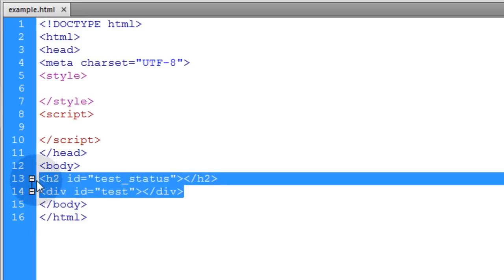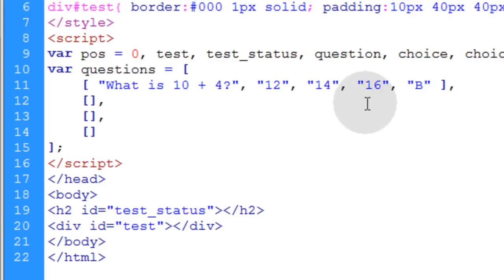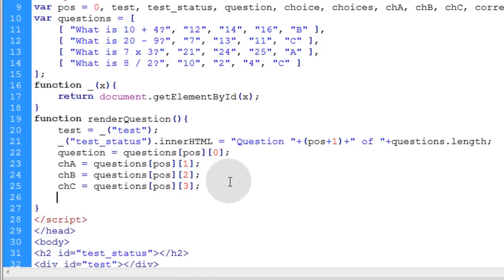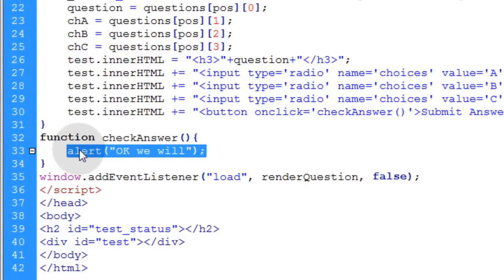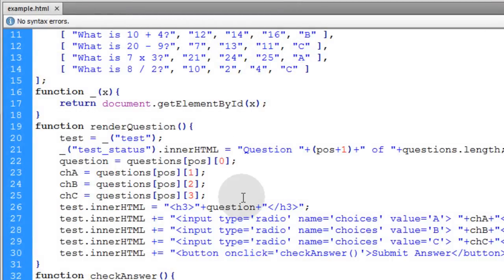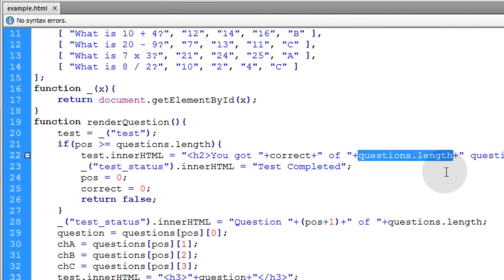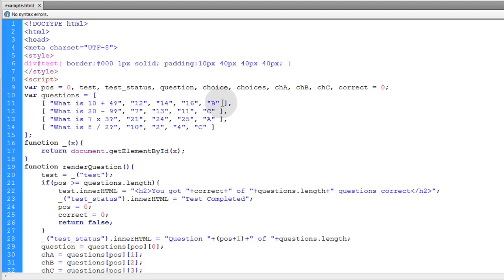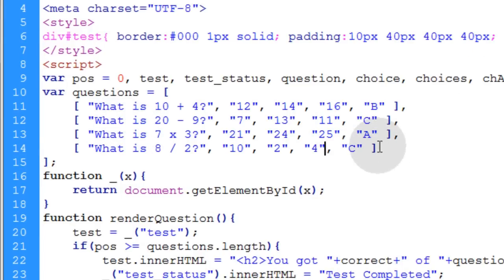Exam Application Programming Tutorial JavaScript Quiz Online Test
Learn to create a Quiz, Test or Exam software using JavaScript and HTML. The main objective is to give the user multiple choice questions one at a time in sequence and grade them at the end of the exam. Perfect for school classrooms or educational entities online. The multidimensional array tutorial from yesterday is going to come into play within this application build. You can easily add a timer with setInterval(), and apply all the bells and whistles you need using JavaScript. Storing the questions/answers/options in a secure database that PHP can access, is the most practical way to make sure people do not cheat when you need the test to be secure and cheat proof. Ajax requests would be a big part of that interaction with the server. I discuss securing and externalizing the test data more in the video.